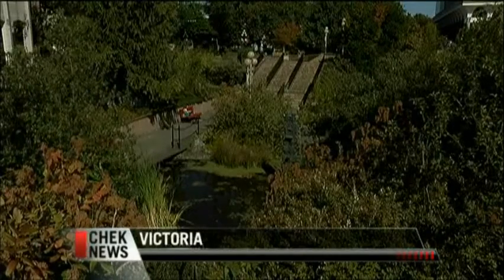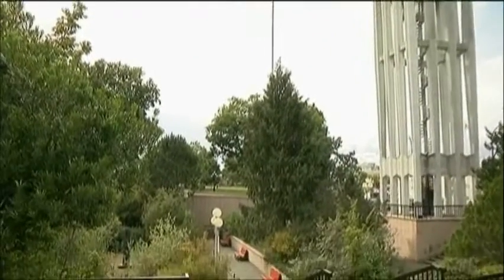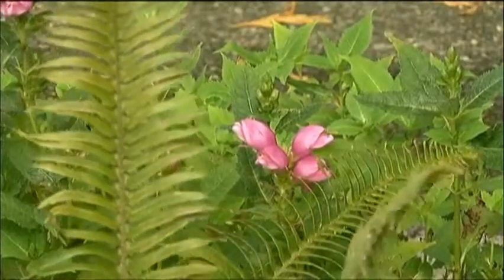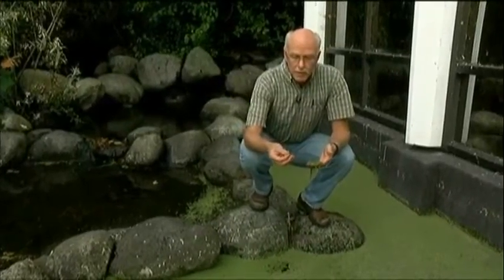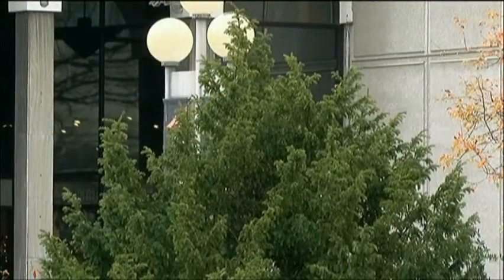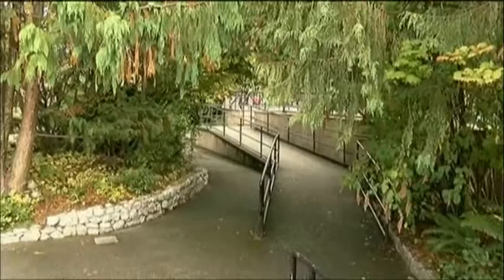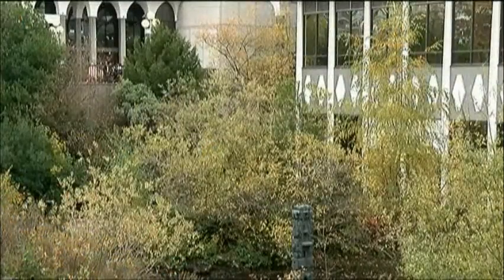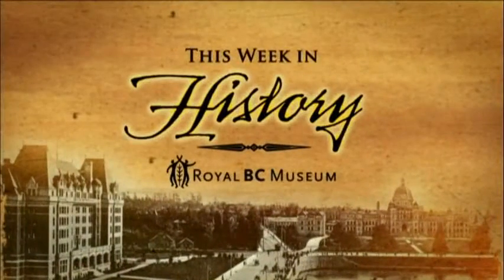This Week in History Season 4 Episode 10 Native Plant Garden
Plants produce many chemicals that aid in their defense against herbivores. This has been described as a ‘co-evolutionary biochemical arms race’. Humans utilize these same chemicals as medicine. The Royal BC Museum native plant garden has several interesting examples of the use of plants for human medicine.